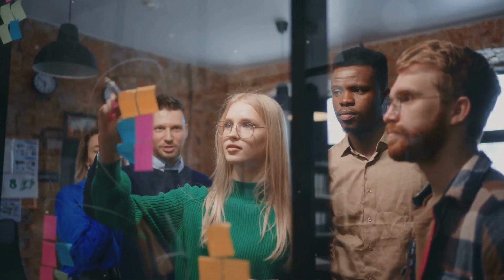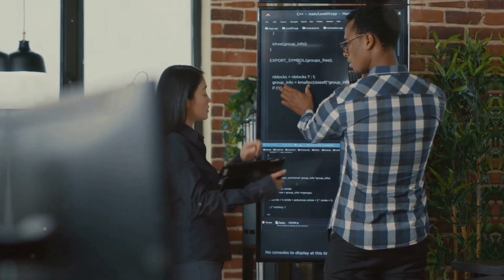Who Should Be Involved in User Story Refinement?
User story refinement is a collaborative process that ensures backlog items are clear, well-understood, and ready for development. The Product Owner (PO) is central to this process. They maintain the backlog, prioritize stories based on business value, and ensure that each story aligns with the product vision. The PO is responsible for defining detailed acceptance criteria and clarifying any ambiguities in requirements. This helps the development team understand what “done” looks like and reduces the chances of rework during the sprint.

The development team is equally critical in refinement sessions. Developers, testers, and sometimes designers examine stories to determine technical feasibility. They assess the effort required to implement a story, identify dependencies or potential blockers, and suggest ways to split larger stories into smaller, more manageable tasks. Their feedback ensures that the story can be delivered within a sprint and meets the Definition of Ready.

Testers within the development team play a vital role by reviewing acceptance criteria and considering potential edge cases. They may propose additional criteria or scenarios to ensure comprehensive testing and high-quality deliverables. Their involvement ensures that stories are testable and reduces the risk of defects reaching production.

The Scrum Master or Agile facilitator ensures that refinement sessions are productive and efficient. They guide the team through the discussion, keep conversations focused on the story at hand, and enforce Agile principles. The Scrum Master also identifies and removes impediments that might block clarity, such as missing information or conflicting priorities.

Business Analysts (BAs) contribute by translating high-level business needs into detailed requirements. They provide context, explain workflows, and clarify complex processes that the development team may not fully understand. BAs also help the PO by refining acceptance criteria and ensuring that business rules are correctly represented in the story.

Subject Matter Experts (SMEs) provide specialized knowledge about specific domains or processes. They validate that the story aligns with regulatory, compliance, or customer-specific requirements. SMEs help prevent misunderstandings that could lead to costly mistakes or rework later in the development cycle.

Architects or technical leads participate in refinement for stories that involve complex design or integration challenges. They provide guidance on system architecture, scalability, security, and maintainability. Their insights ensure that technical constraints are addressed early, reducing risks and avoiding architectural issues down the line.

In some cases, UX/UI designers are included to provide input on user interactions, interface designs, or accessibility considerations. Their participation ensures that user stories are not only functional but also provide a good user experience. This collaboration helps avoid last-minute design changes during the sprint.

Key stakeholders or end-users may be invited when clarification is needed for critical features. Their input ensures that the story meets business objectives and user needs. Engaging stakeholders early in refinement reduces misunderstandings and increases confidence that the delivered feature will provide value.

During refinement, all participants collaborate to break down complex stories into smaller, actionable tasks. They identify dependencies, risks, and technical considerations, and ensure that acceptance criteria are clear and testable. This shared understanding reduces ambiguity and improves predictability for the upcoming sprint.

Ultimately, involving the right mix of roles during user story refinement creates a well-rounded view of each story. By combining business knowledge, technical expertise, testing insight, and user experience considerations, the team ensures that stories are ready for development, align with product goals, and can be delivered efficiently. This structured collaboration strengthens team alignment and contributes to higher-quality product increments.